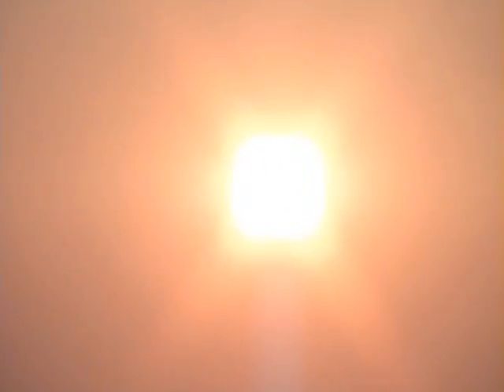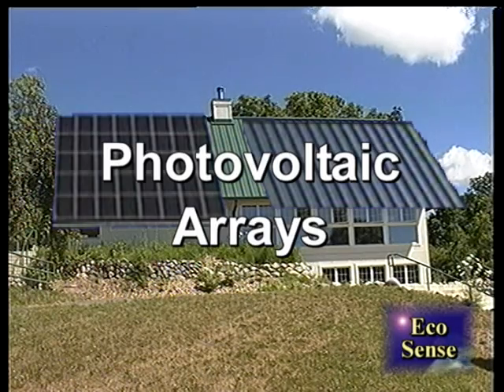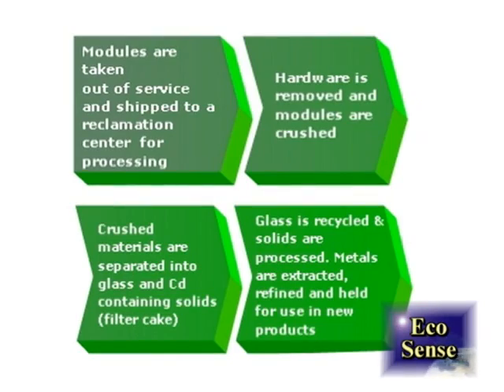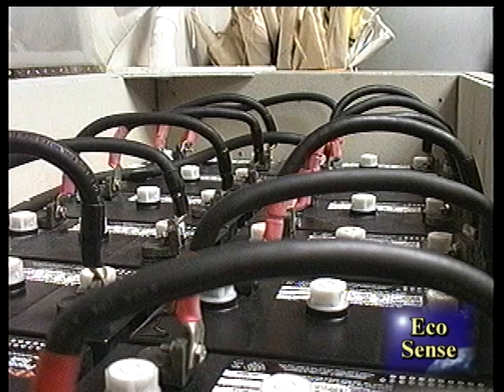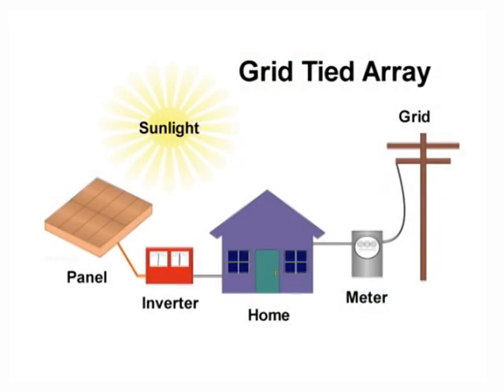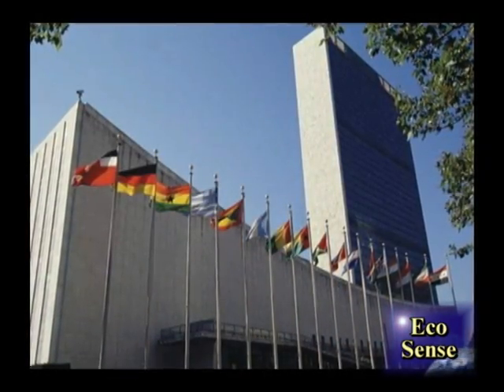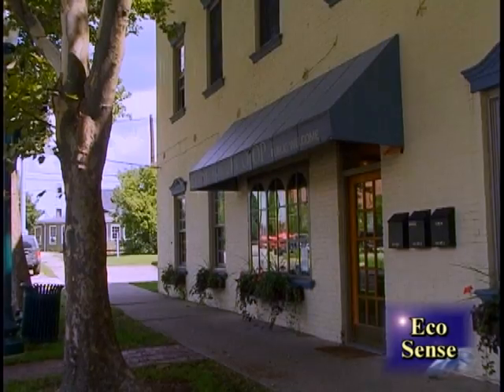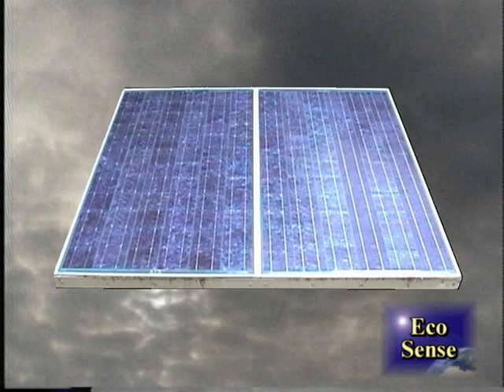Eco Sense - Solar Panels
Learn about different technologies for making electricity from the sun, with examples from Ann Arbor and Ypsilanti.

Produced by Ann Arbor's Community Television Network.